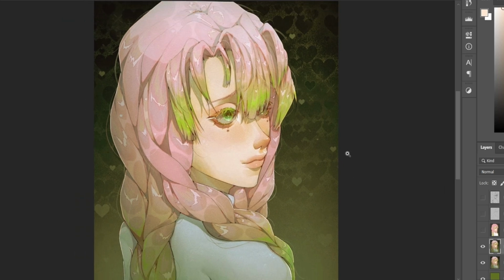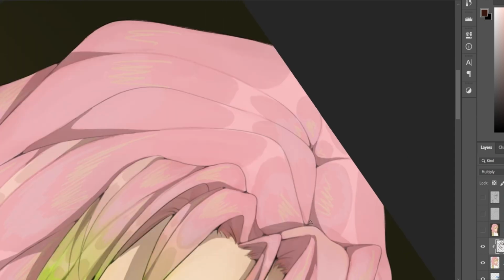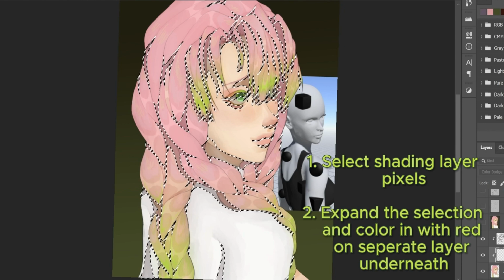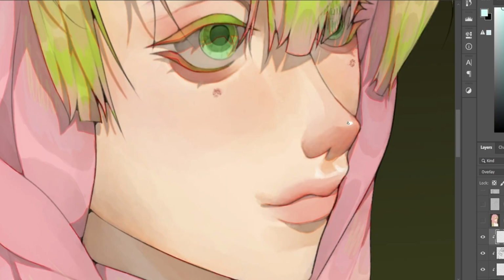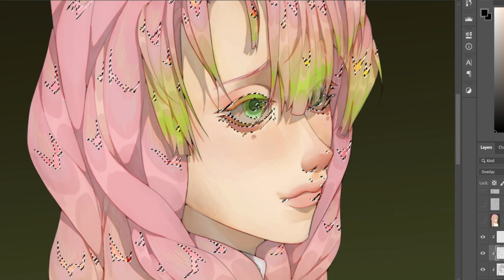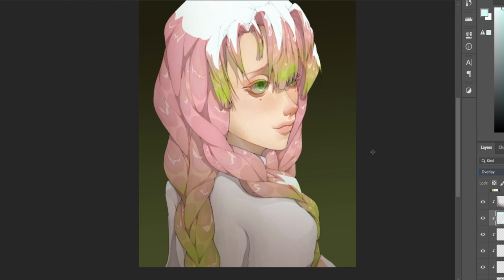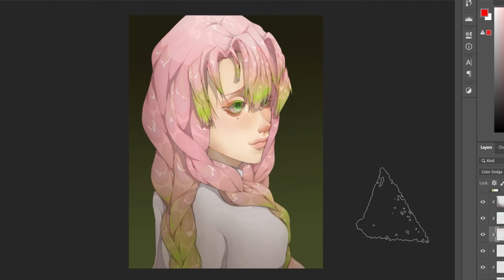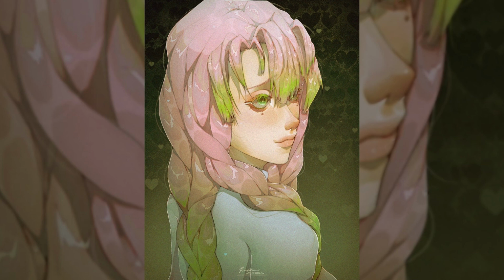How to EASILY IMPROVE Your Shading and Lighting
By no means a professional, but this is what significantly helped me improve within as little as a month!